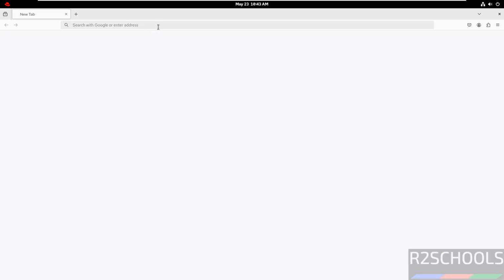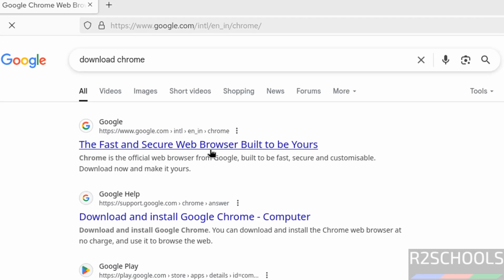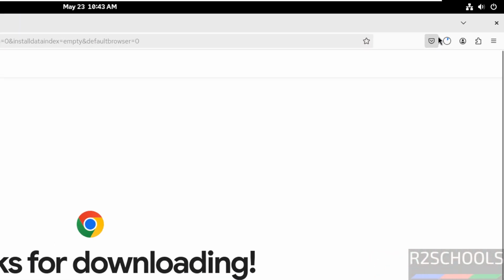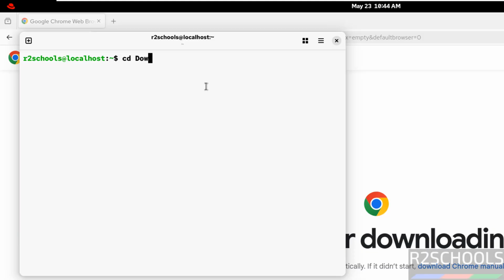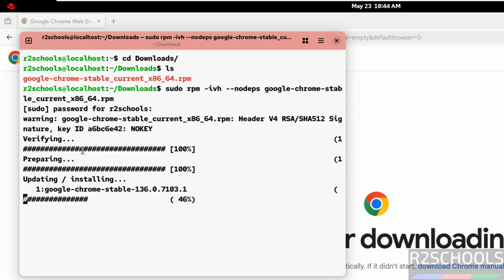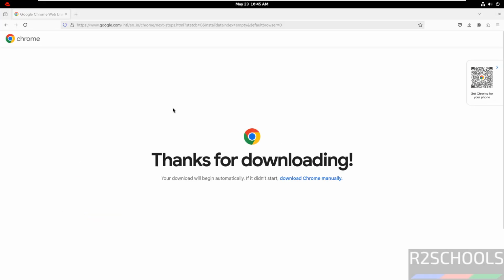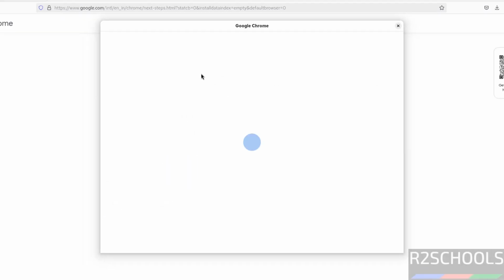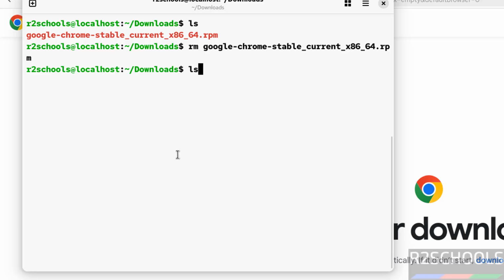How to Install Google Chrome current Stable version on RHEL 10 ste by step guide | 2025 Updated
In this video, we have shown How to download and Install Google Chrome on RHEL 10 step by step.

How to download and Install Google Chrome on RHEL 10,
How to download and Install Google Chrome on RHEL,
Install Google Chrome on RHEL 10,
Install Google Chrome on RHEL,
How to download and Install Google Chrome in RHEL 10,
How to download and Install Google Chrome in RHEL,
Install Google Chrome in RHEL 10,
Install Google Chrome in RHEL,
Google Chrome on RHEL Redhat Linux,
Install Google Chrome on Redhat Linux,
Install Chrome on Redhat Linux,Google chrome in Redhat Linux,
Google Chrome on Redhat Linux,
How to download and Install Google Chrome on RHEL 9,
Install Google Chrome on RHEL 9,
How to download and Install Google Chrome in RHEL 9,
Install Google Chrome in RHEL 9,